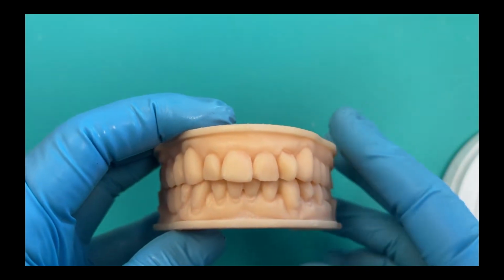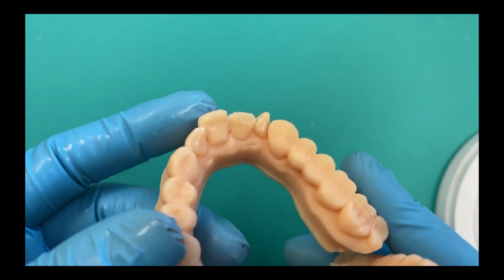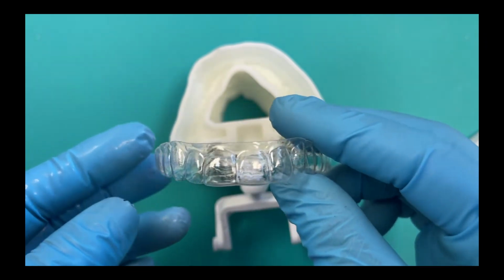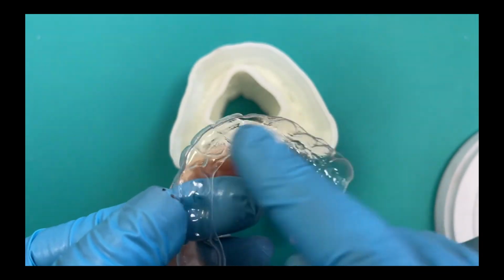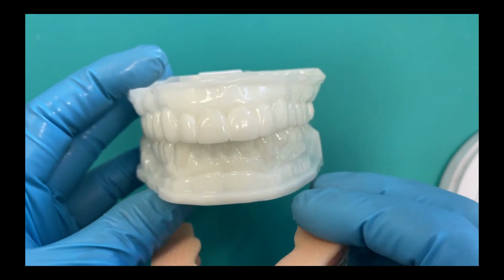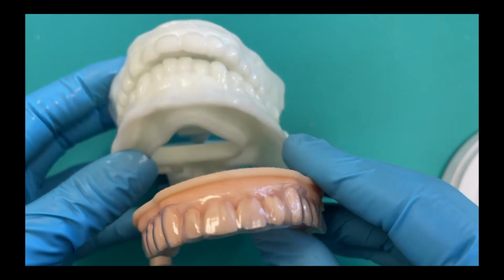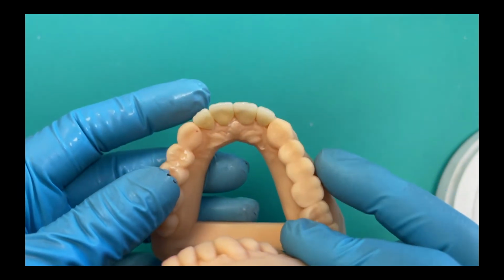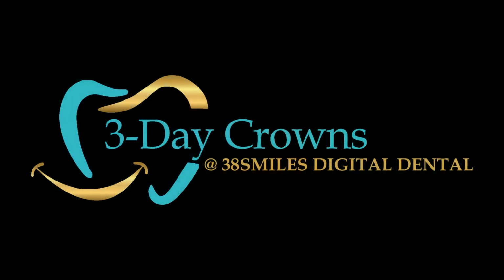Smile Transformation, from a Diagnostic Wax Up to Final Restoration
Case of the week: Smile Transformation. From start to finish means from a diagnostic wax up to final restoration. The diagnostic wax up is an effective tool to sell the treatment plan, execute the preparation correctly for desired results, and make the temporization process quick and consistent.

Only when your patients are happy that 38 Smiles lab is happy!

Linkedin.com/company/38-smiles-dental-lab